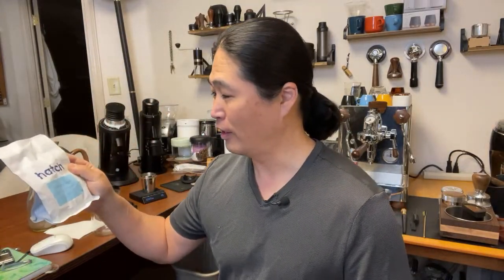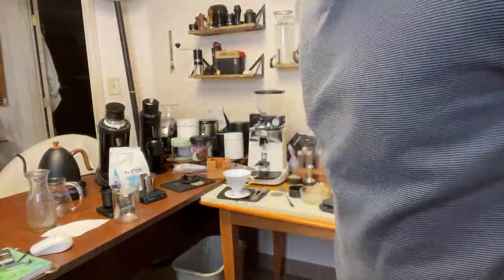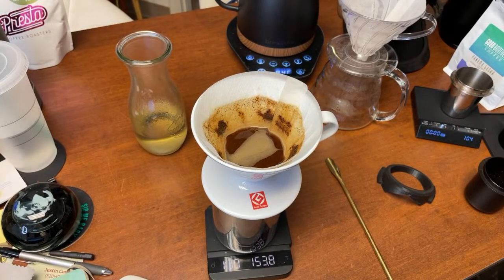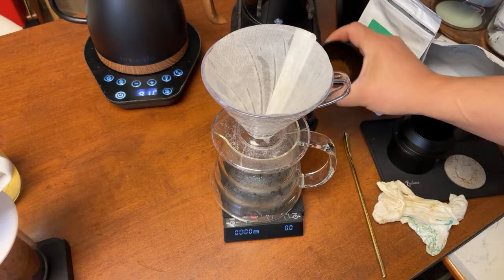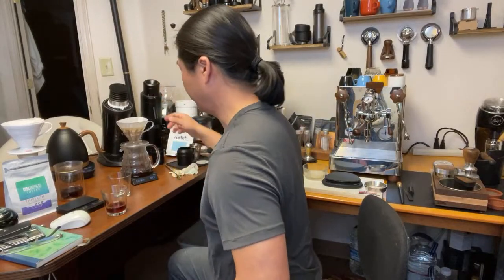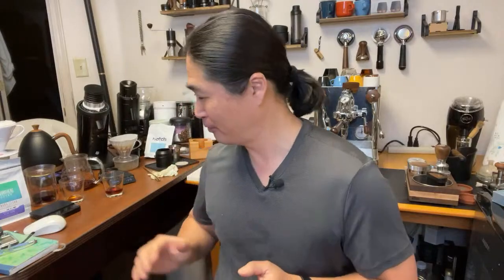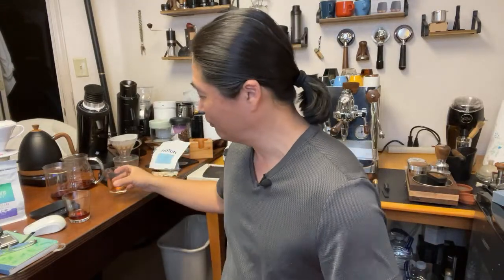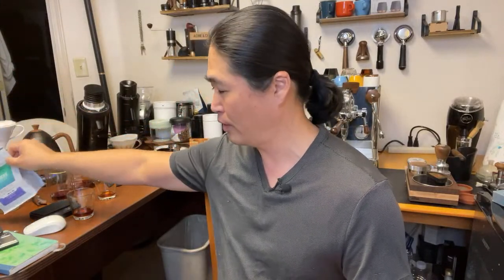Geisha Pour Over | Panama vs. Colombia | DF64 MP SSP Burrs